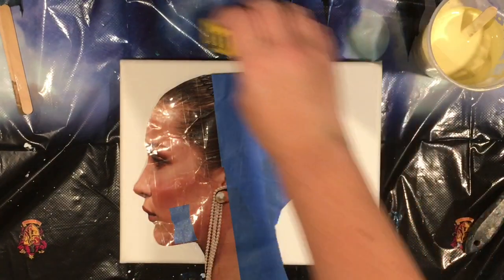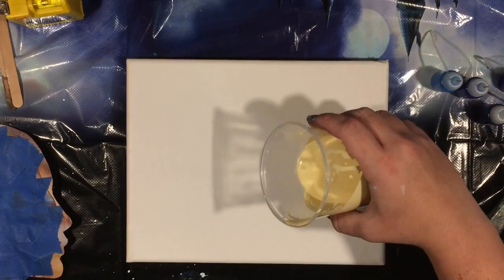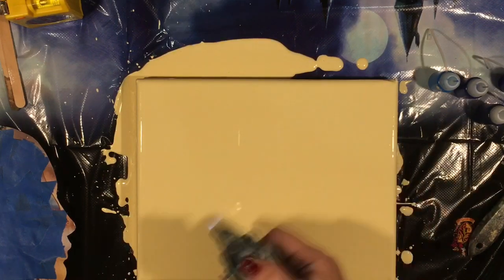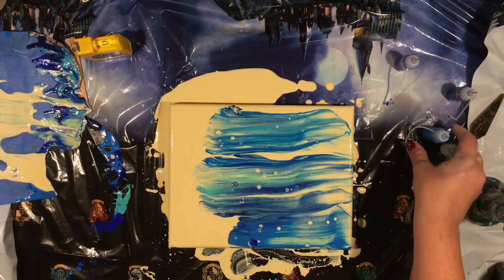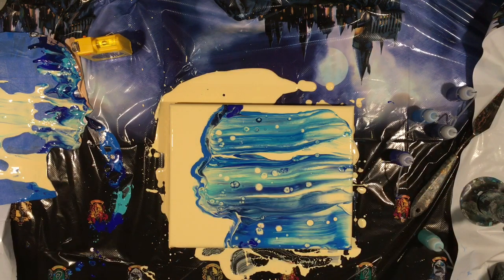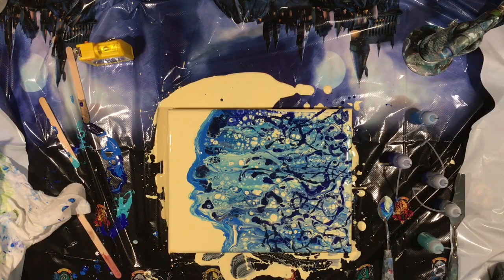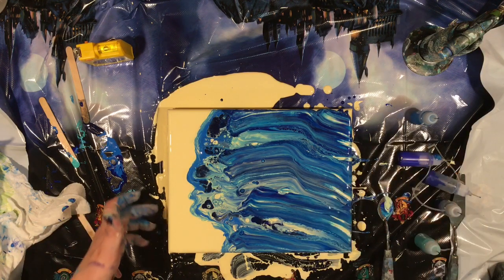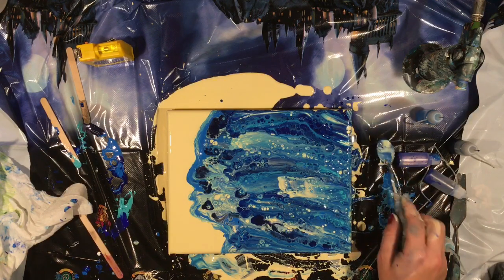Silhouette swipe!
I tried a new way to do a silhouette swipe, I’m not sure how I feel about this one… But every time I look at it I see the silhouette of Donald Trump! LOL